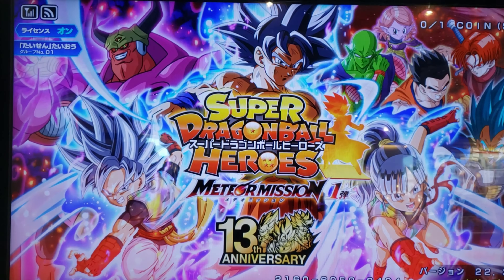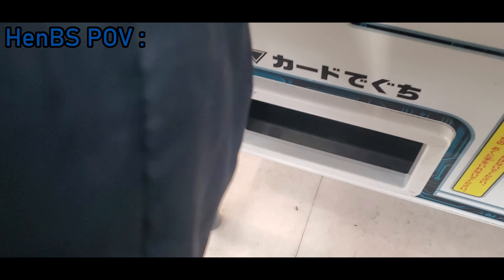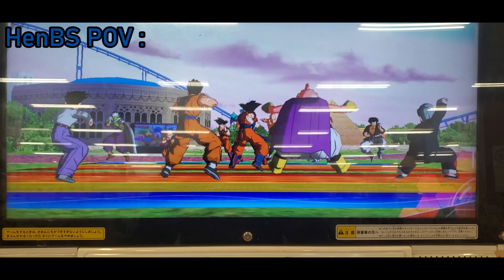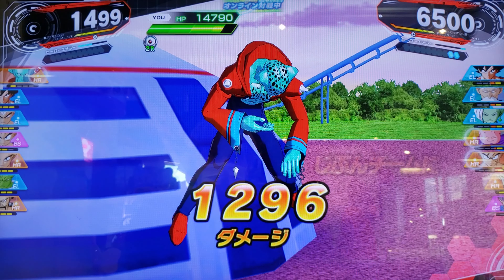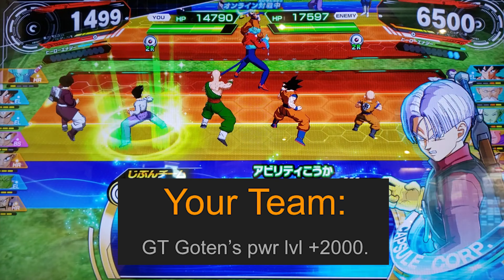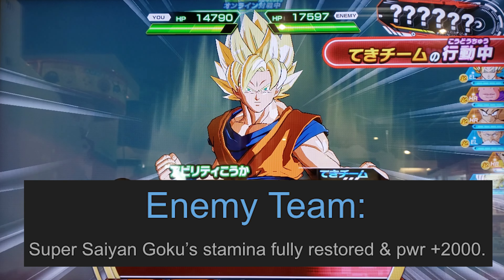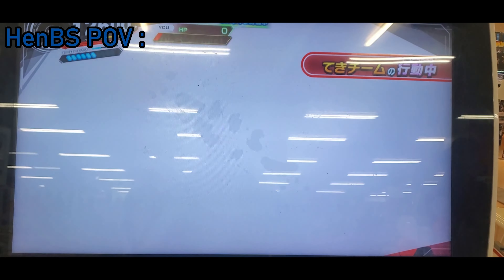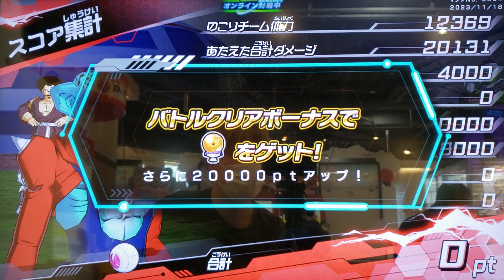Random 7 Battle #1 (Dragon Ball Heroes)